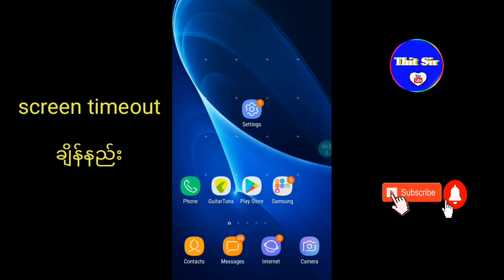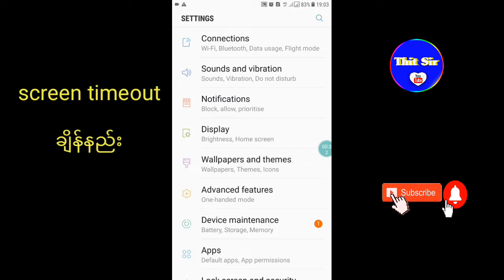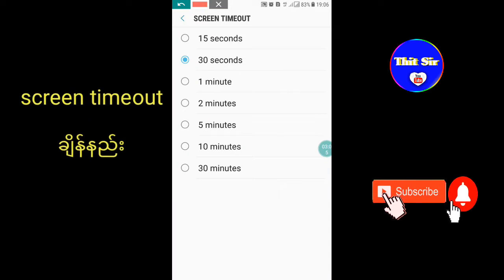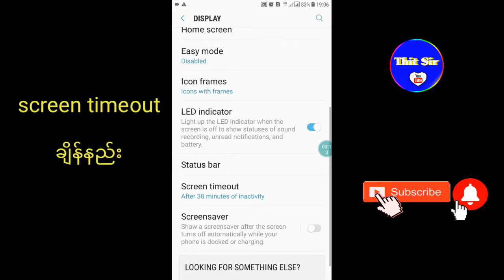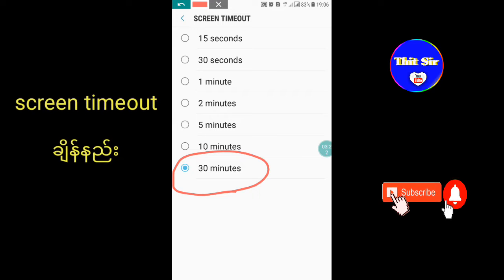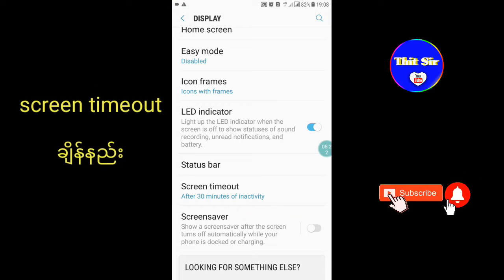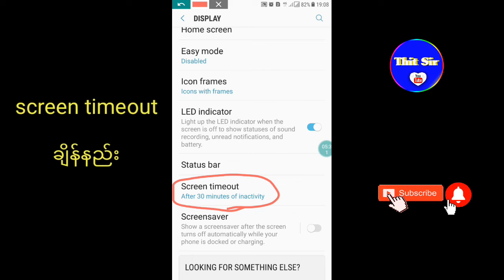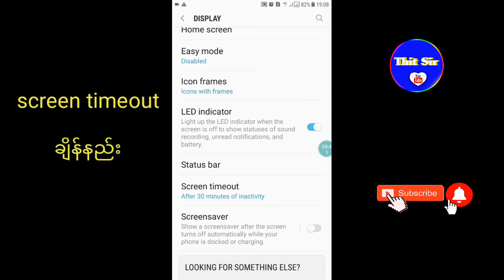Phone Screen timeout ခ်ိန္နည္း